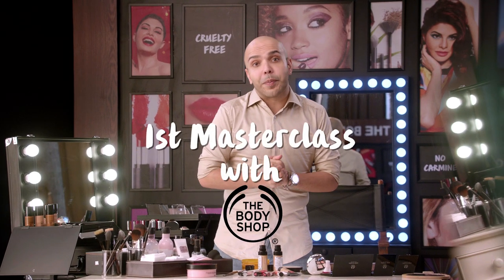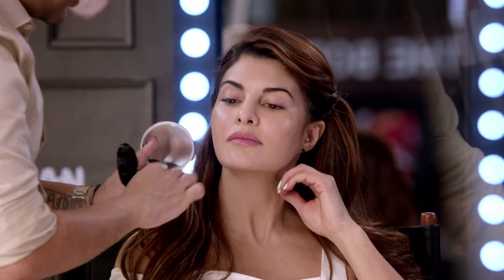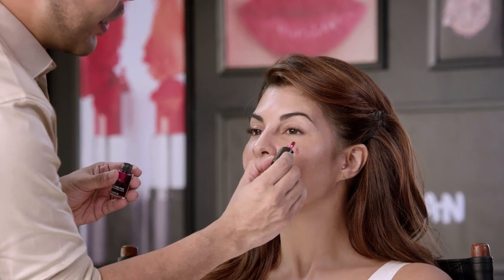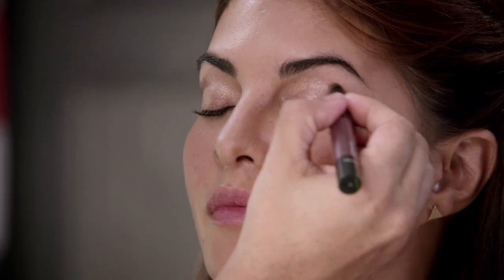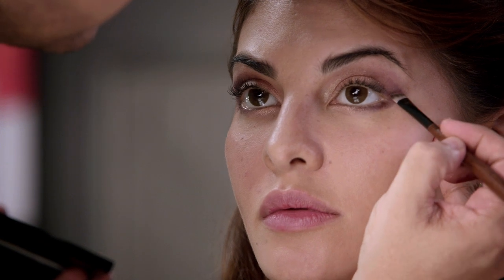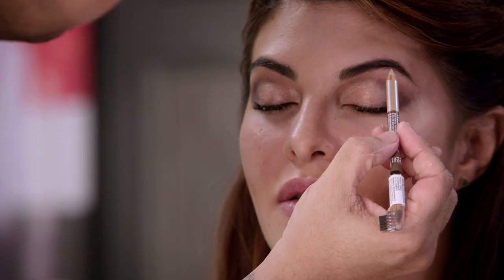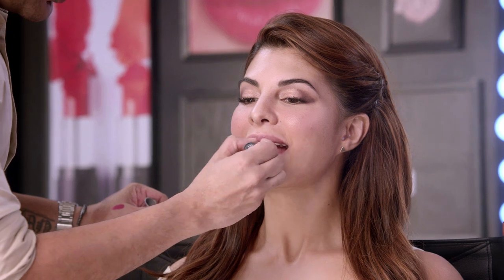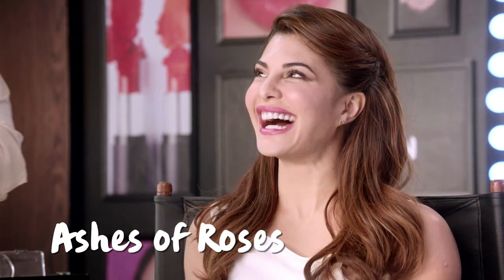Your exclusive guide to the stunning Ashes of Roses look | The Body Shop Masterclass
Be it for the day or a night out, the Ashes of Roses look is perfect for any occasion. Catch expert tips to recreate this look for your special date!